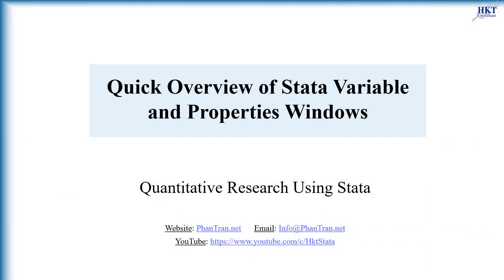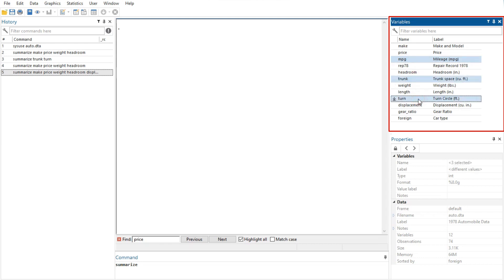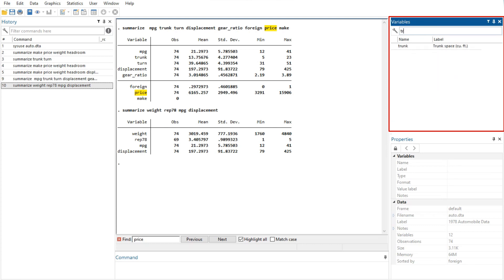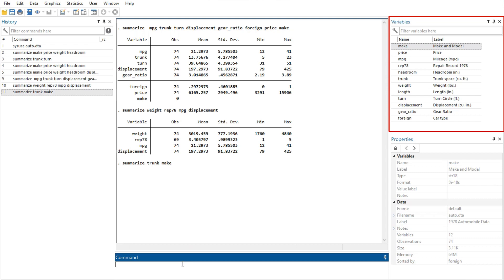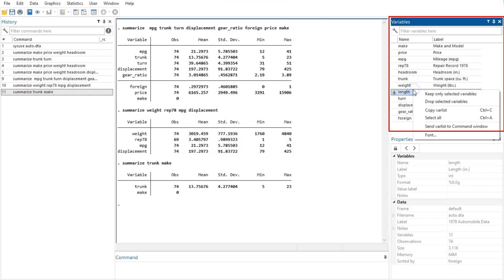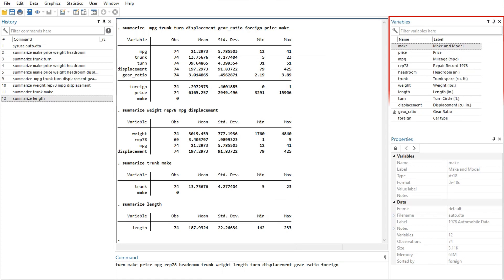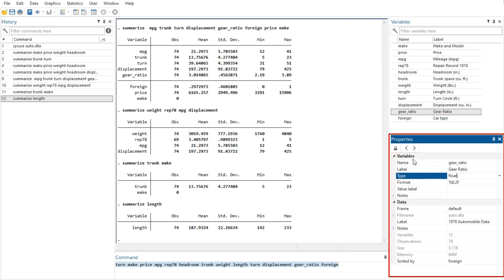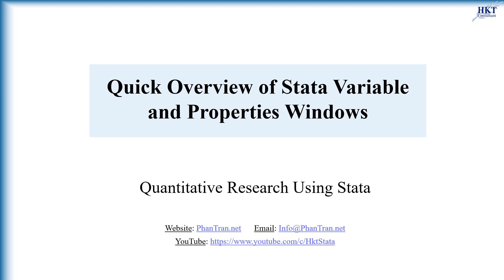Stata Variable and Properties Windows - Quick Overview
In research, Stata is a popular statistical software package created in 1985 by StataCorp. It has five main windows, and in this video, I introduce the two important ones of Variable & Properties ones; that are always used in data management in Stata. Firstly, The Variables window shows the list of variables in the dataset, along with the properties of the variables. By default, it shows all the variables and their variable labels. You can change what properties get displayed by right-clicking on the header of any column of the Variables window. Secondly, The Properties window displays variable and dataset properties. If a single variable is selected in the Variables window, its properties are displayed. If there are multiple variables selected in the Variables window, the Properties window will display properties that are common across all selected variables.